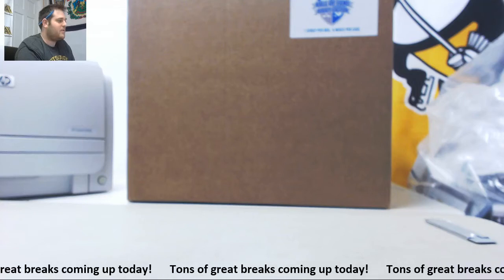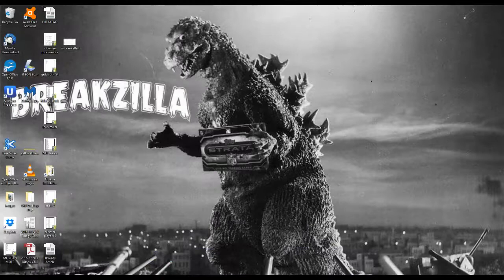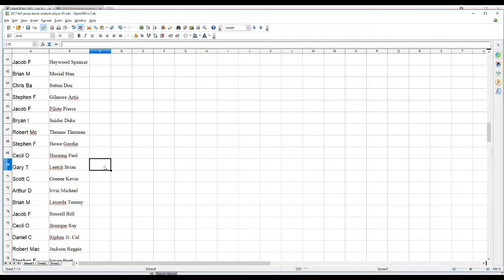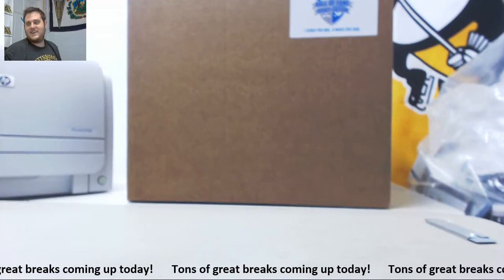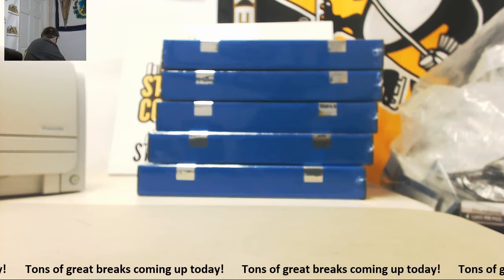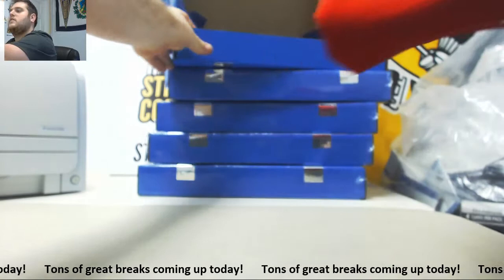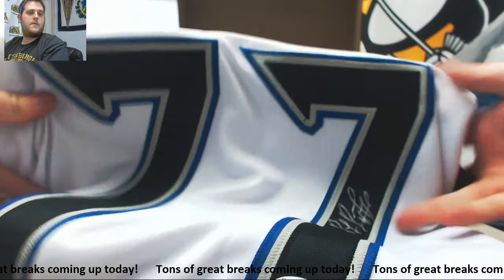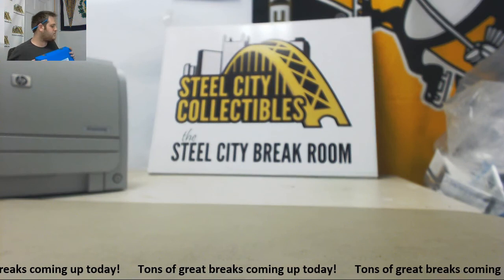2017 SCC Gold Rush H.O.F. Jersey Random 4-player 6-box case group break #1